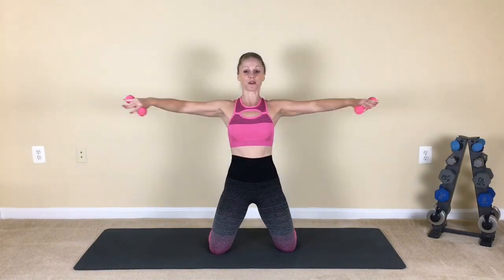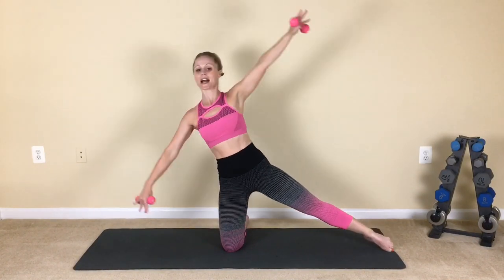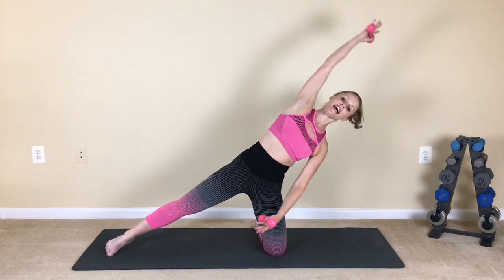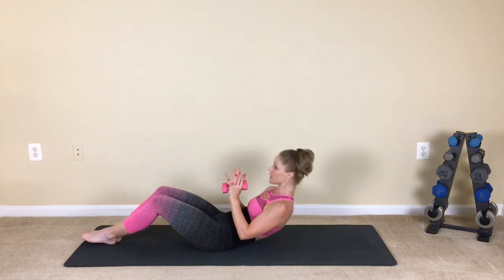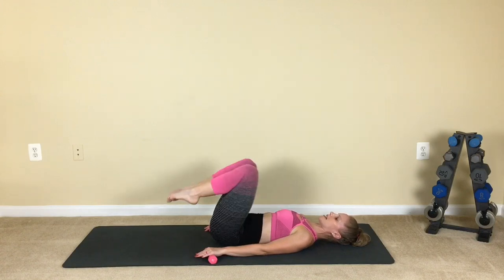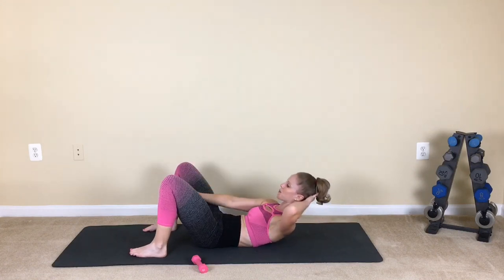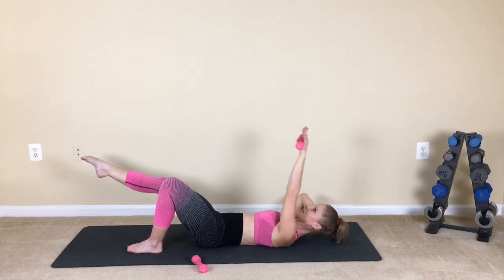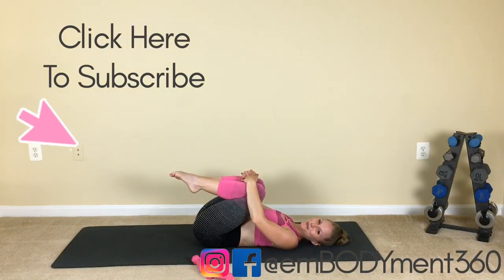10 Min. Ab Strength with Light Weights // At-Home Mat Workout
Today’s Crop Top Abs comes from our Summer Sweat Series. This 10 min. workout is all about incinerating belly fat for a flat lean tummy. If you get an amazing burn with me today make sure you click that like button below for some support.🔥Now let’s get ready to whittle that middle!⏳

- Equipment:
Heath Mat
Light hand weights

Crop Top Abs Exercises
-Kneeling Squat into Shoulder Raise
-Oblique Twist + Punches
-Kneeling Side Overhead Reach
-Side Tilt Knee Crunch
-Crunch Punch Punch
-Reverse Crunch to 45 Extension
-Combine mvts (Crunch Punch 4x/Roll Down/Reverse Crunch to 45 Extension/Roll up)
-Supine Crunch Center + Cross Knee Crunch
-Attitude Toss